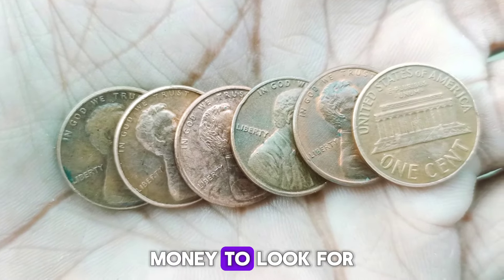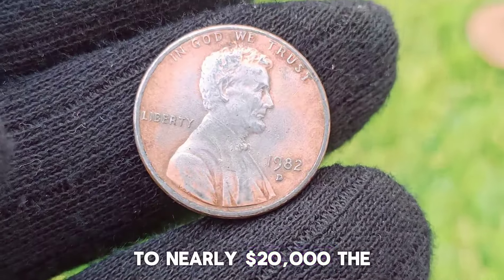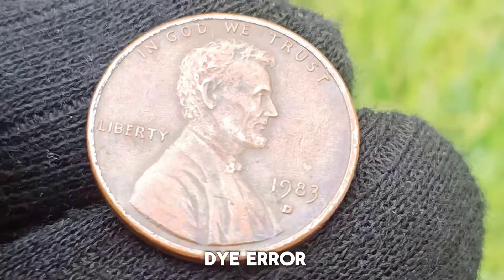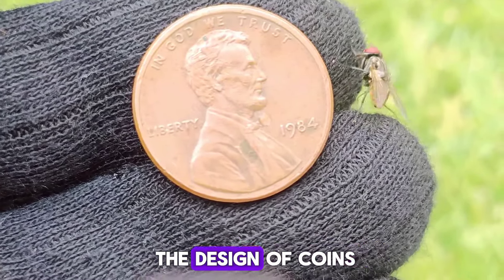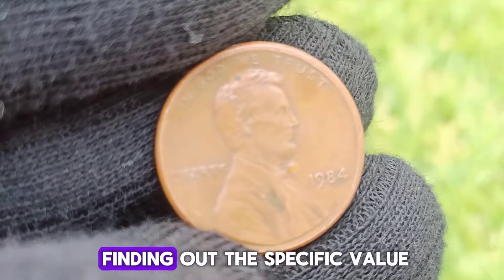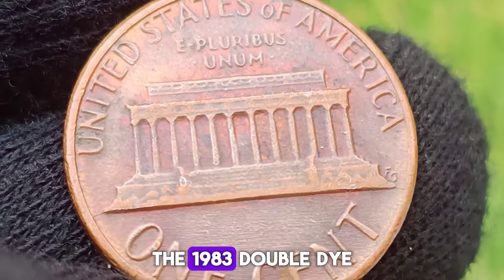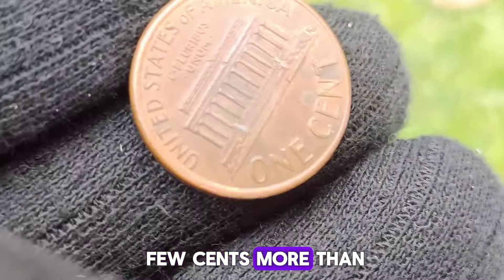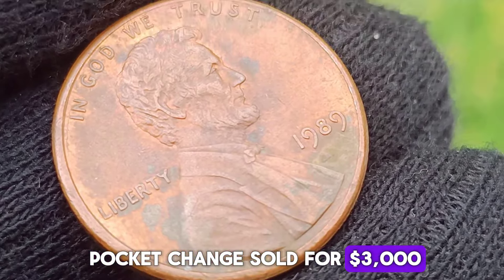Top 5 Most Rare & Valuable Lincoln Pennies More Than a $1Million's to Look for your Pocket Change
Top 5 Most Valuable Lincoln Penny Worth Money to look for your pocket change,
The 1982-D Small Date Lincoln penny,
The special finish for the 1982-D Small Date Lincoln penny cents is characterized by a nice, smooth,While the 1983-D Small Date Lincoln penny Memorial Cent is common in all grades,
The 1984 Lincoln penny is a special coin minted at the San Francisco Mint in 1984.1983  error double die lincoln penny,
A 1983 error Lincoln penny with a no mintmark would typically indicate that it was minted in Denver. In 1983, 1989 no mint mark lincoln penny,
SURELY you are aware there were Billions of Cents (12,864,985,677) minted for circulation in 1981, and 58% of them have no mint mark,